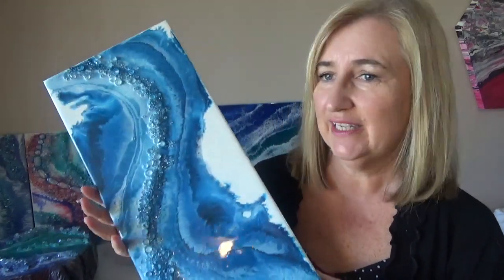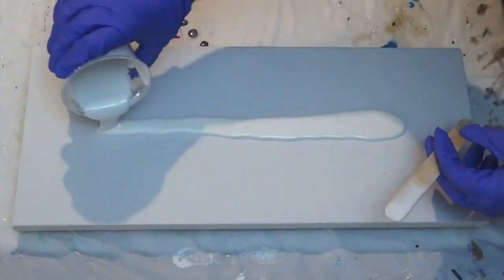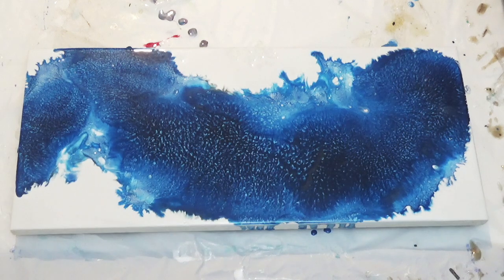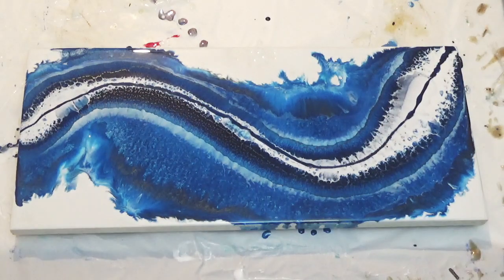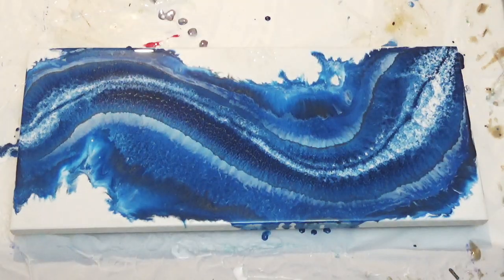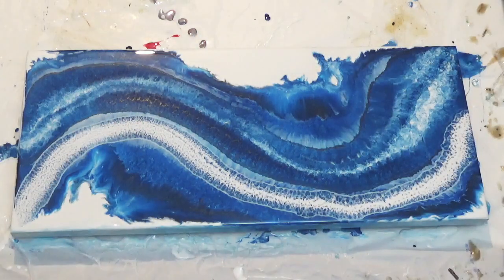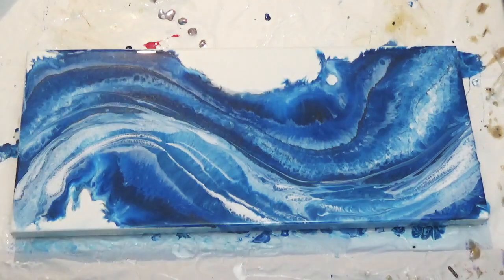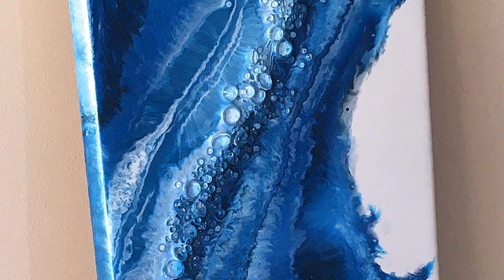My experiment with PVA glue in the resin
For this project, I experiment with PVA glue in the resin. I wanted to see how the colours interacted with the resin and see if it created any lacing and cells.

Products used for this project:
• PVA Glue or Elmar's Glue - US - UK
• Acrylic Diamonds - US - UK

🆕 New Members' Only Club - Sue's Creative Circle… Register your interest at courses.suefindlaydesigns.com.au

📚 Books
The Essential Beginner’s Guide to Resin Art Techniques.
Paperback (US) (UK)

My Goal Setting and Action Planner for Artists.
Paperback (US) (UK)

*Sales from my books go towards funding my YouTube resin tutorials.

I realise that not everyone has access to the shops I have locally, so I have taken the time to find alternative products on Amazon and provide you with links. Please also note, I haven’t personally tried all of the product links, due to location, however, my aim is to help speed up your creative process by providing these links.

If you would like to access my videos before everyone else, then please sign up to my newsletter